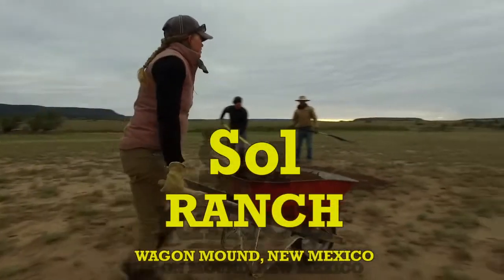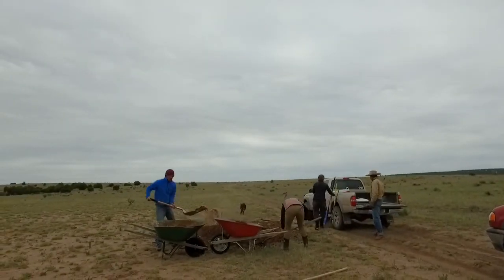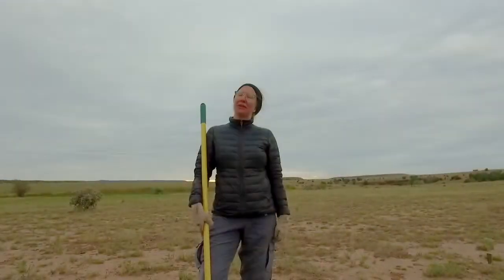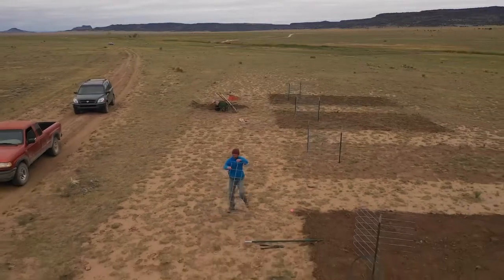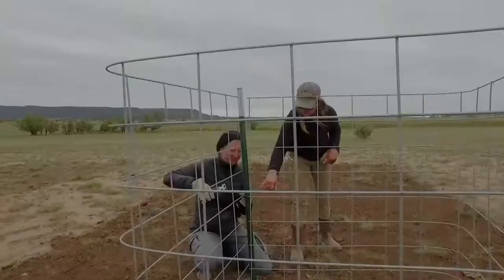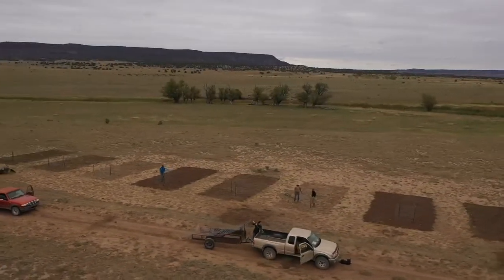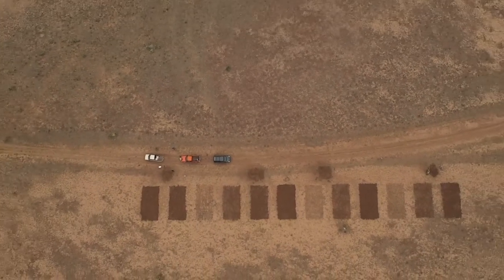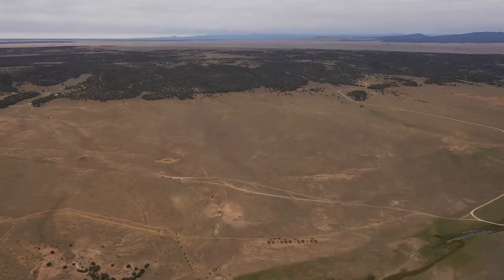Drone Footage of Compost Trials, Wagon Mound, New Mexico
Drone Footage of Polk's Folly Farm and Carbon Ranch Initiative Compost Trials at Sol Ranch, Wagon Mound, New Mexico. Video made and shared by @zachybartlett - thank you thank you! And hosted by @sol_ranch.